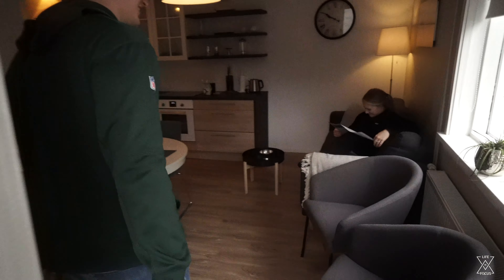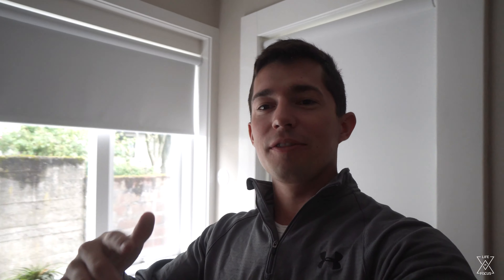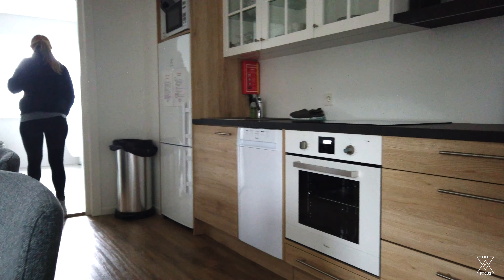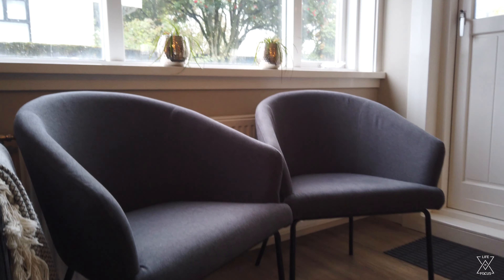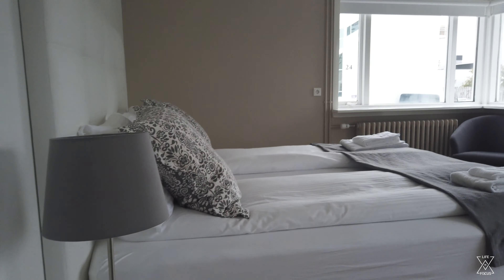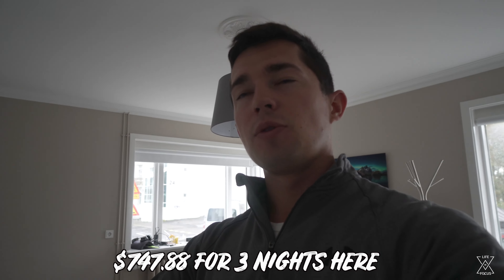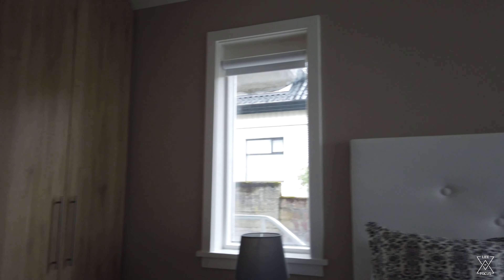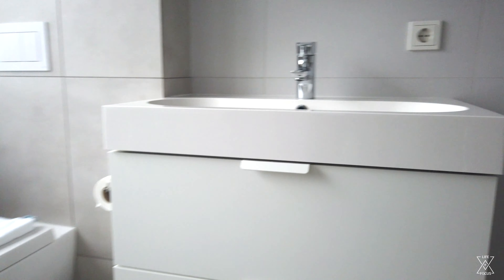What does an AIRBNB IN REYKJAVIK cost? Iceland Airbnb Travel Vlog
Thinking about a trip to Reykjavik, but you want to know what a nice Airbnb in Reykjavik costs? We split this Iceland Airbnb between 4 people and it made Iceland more affordable.

My accommodation preference - Airbnb - Receive up to $55USD in travel credit